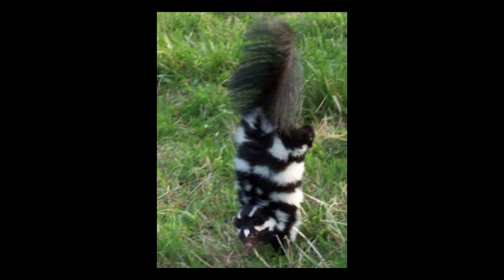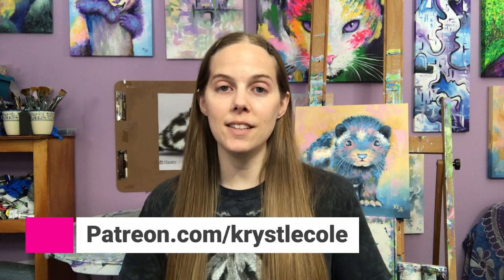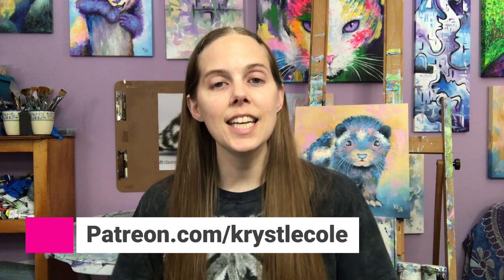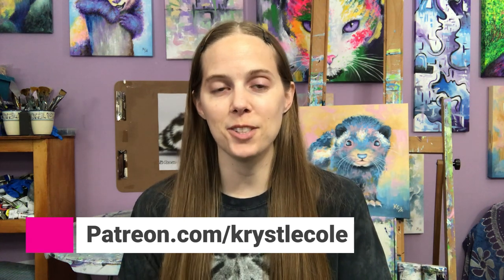Helping to Save the Eastern Spotted Skunk - Art for Wildlife Conservation by Artist Krystle Cole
I share a new painting I made to raise awareness about the eastern spotted skunk, a vulnerable species that lives in the USA. This painting and art prints made from it will be sold and the money earned will be donated to wildlife conservation charities.